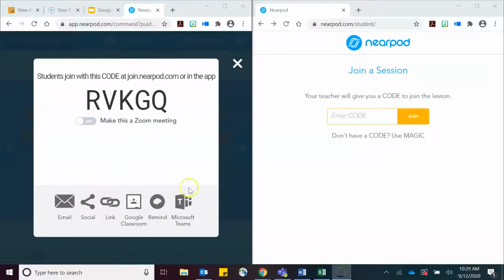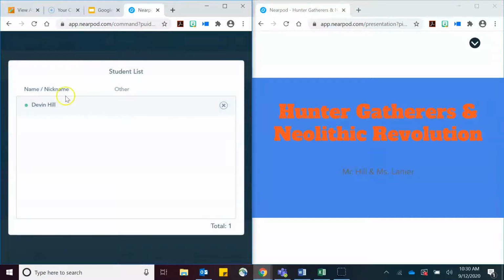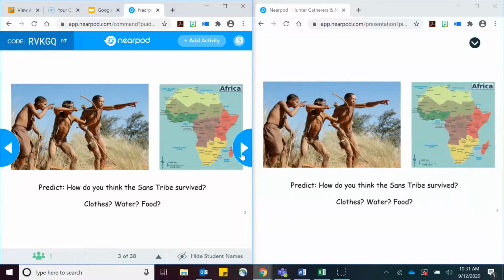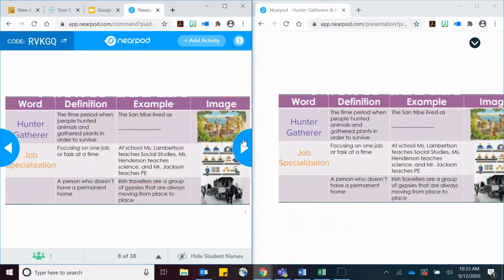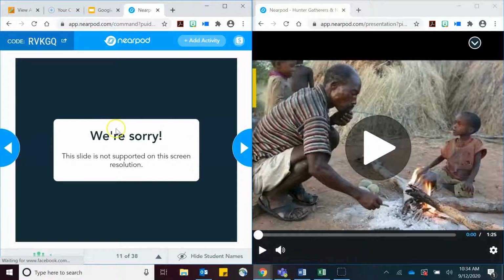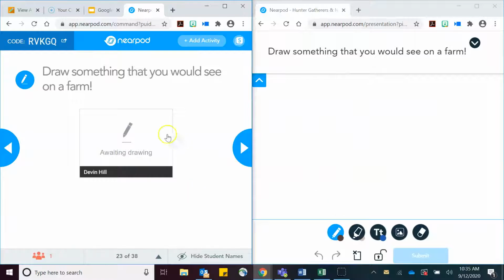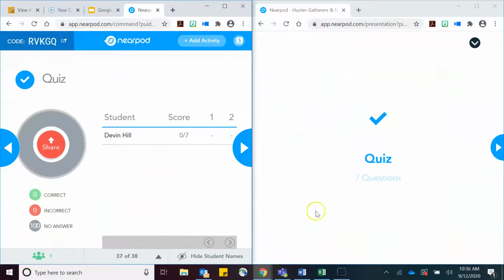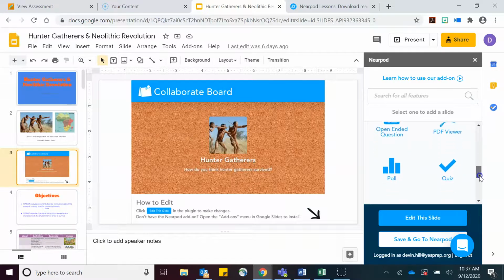Using Nearpod A Classroom Digital Tool